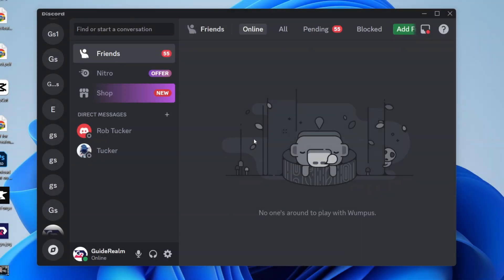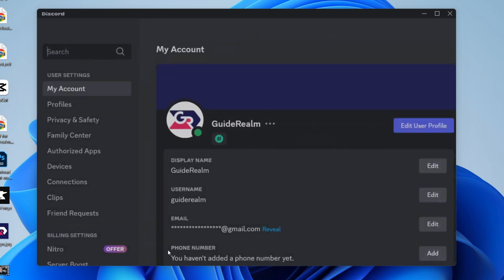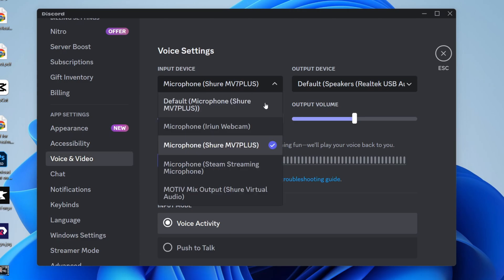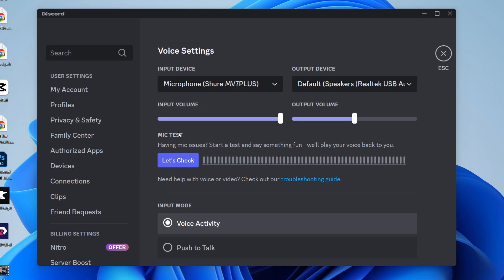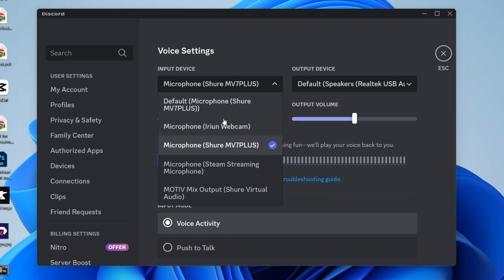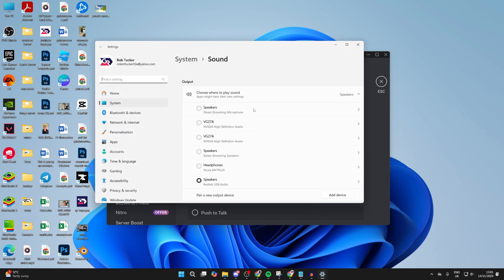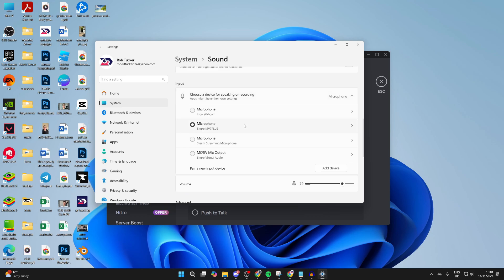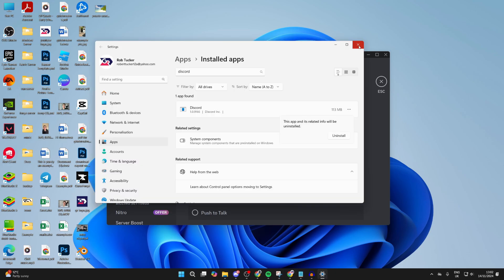How To Fix Discord Mic Not Working - Ful Guide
Learn how to fix discord mic not working in this video.

GuideRealm